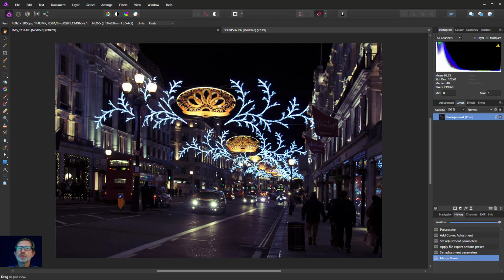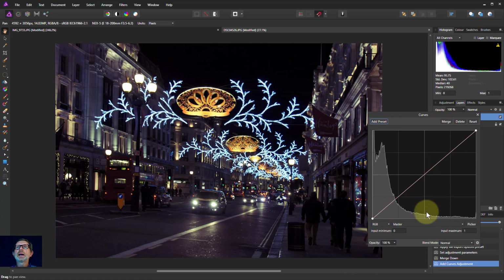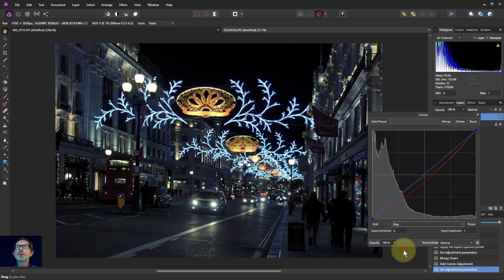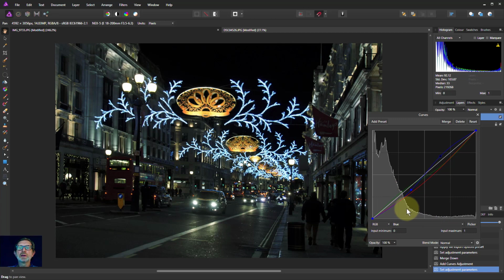Colour Balancing with Curves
Curves in photo editors can be used for all kinds of things including rebalancing coloiurs when they are a bit out of kilter.

The web page for this video is here (with links to related videos)